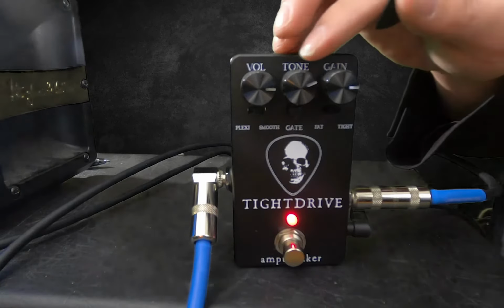Amptweaker Tight Drive -Max Boras Demo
Max Boras demonstrates the sound and versatility of the Amptweaker Tight Drive.